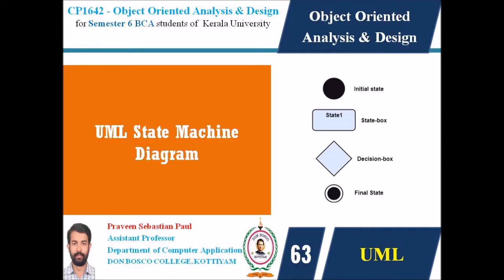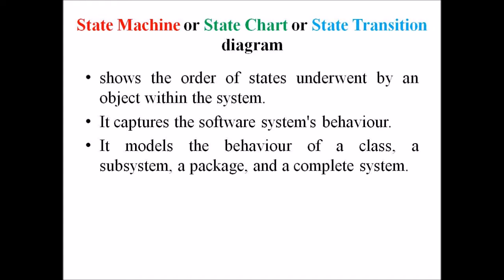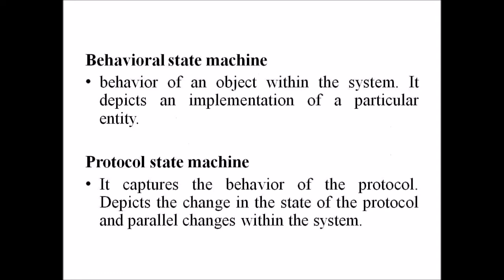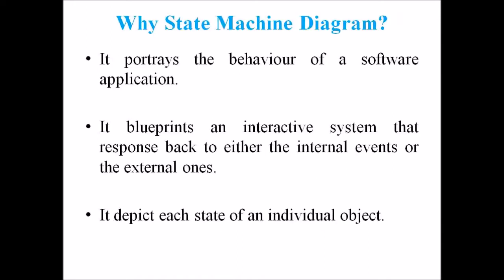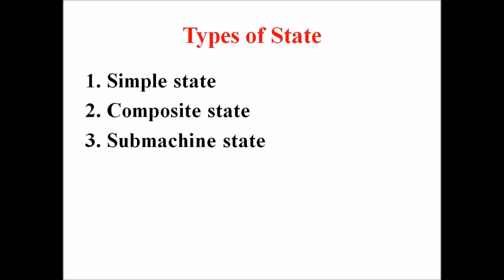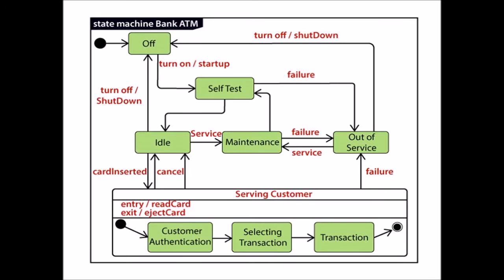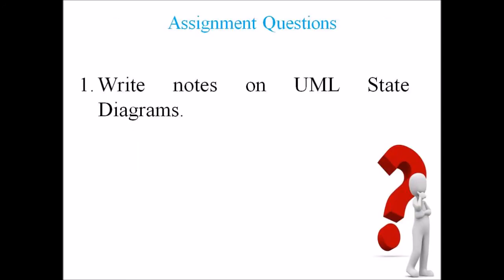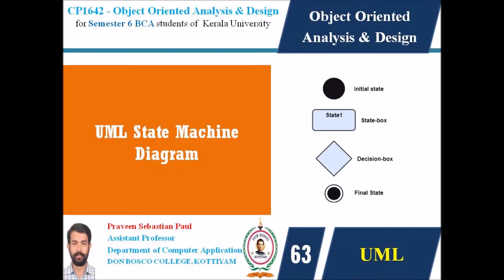LECTURE 63 –OOAD – UML STATE MACHINE DIAGRAMS - BCA SEM 6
A state–chart diagram shows a state machine that depicts the control flow of an object from one state to another. A state machine portrays the sequences of states which an object undergoes due to events and their responses to events.
State–Chart Diagrams comprise of −
•  States: Simple or Composite
•  Transitions between states
•  Events causing transitions
•  Actions due to the events
State-chart diagrams are used for modeling objects which are reactive in nature.